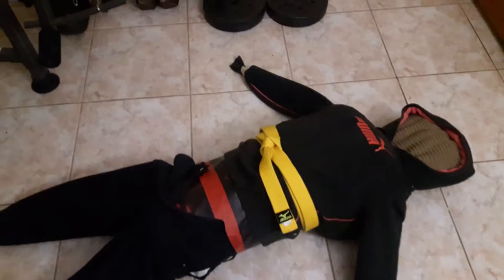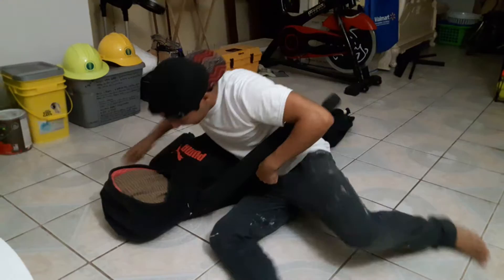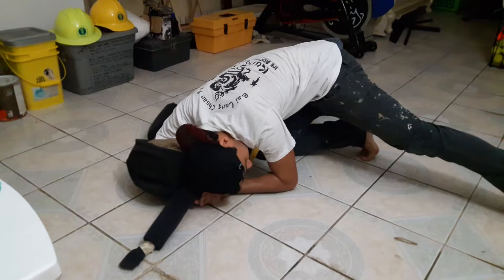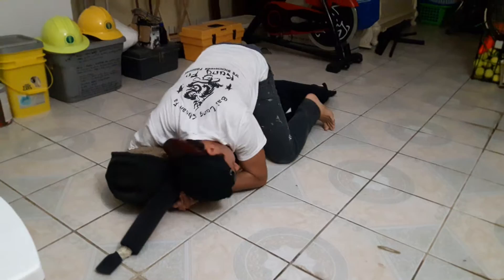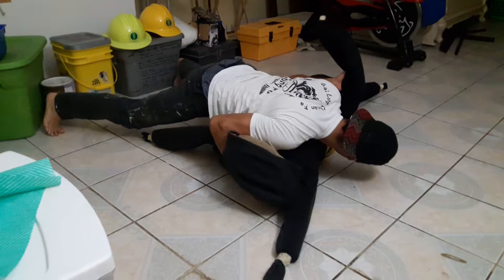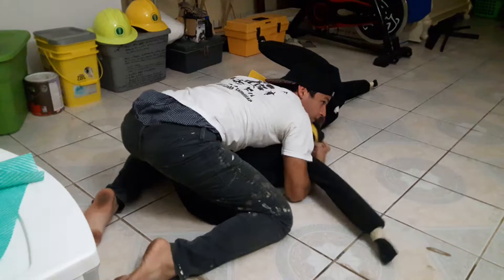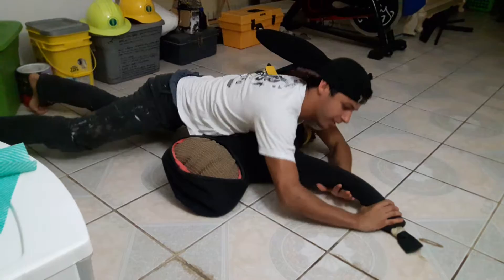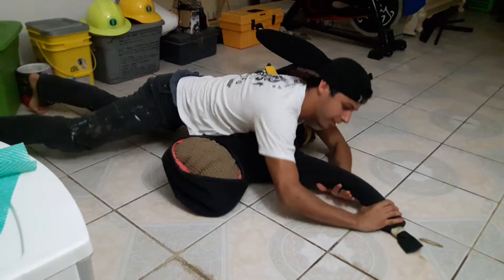Homemade Dummy! Simple materials!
This is a homemade dummy I made in like half an hour. It defenetely needs work, but it totally works for practicing technique.